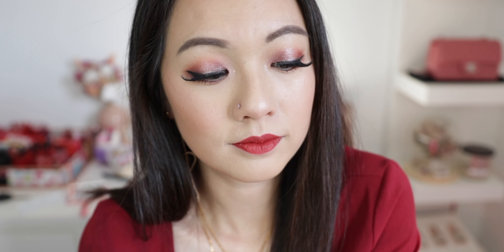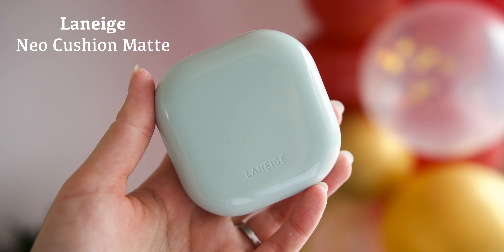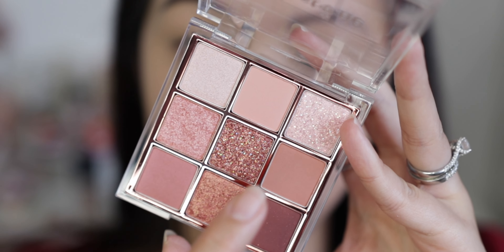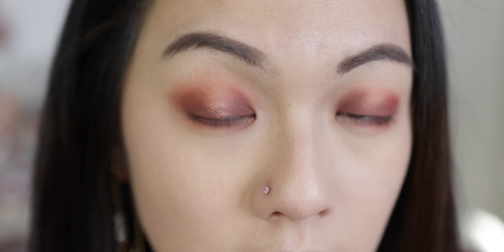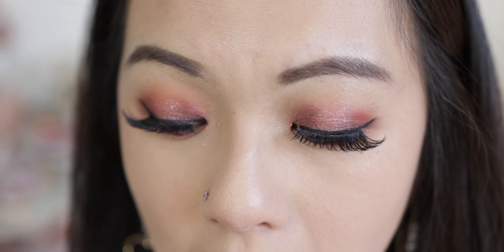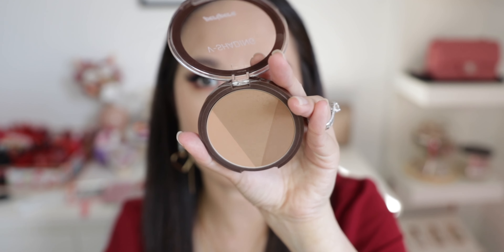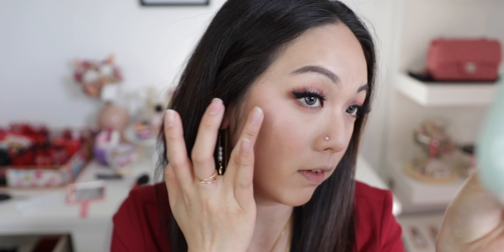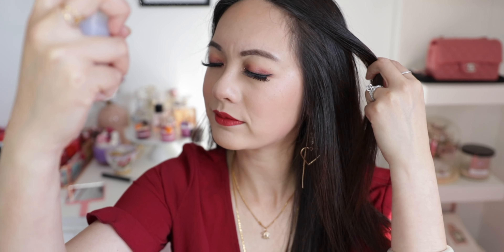all year round simple Celebration Glam look, since xmas has passed...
p.s. will update full review of the Laneige Neo Cushion Matte this upcoming week!

OPERA Mylash Mascara

Lashes:
Petite Cosmetics - Honey

HOW I EARN CASH BACK ON MOST OF MY ONLINE SHOPPING

Thankiux